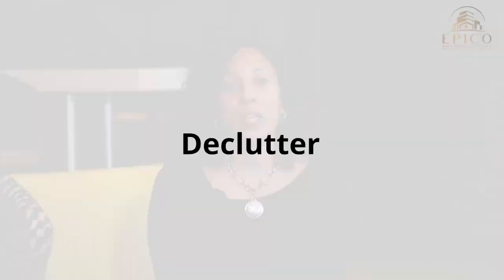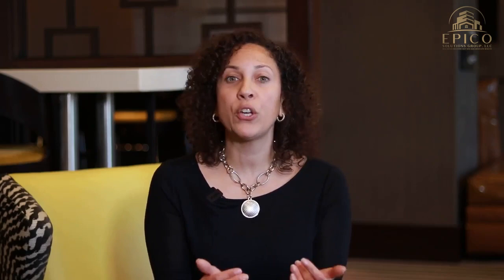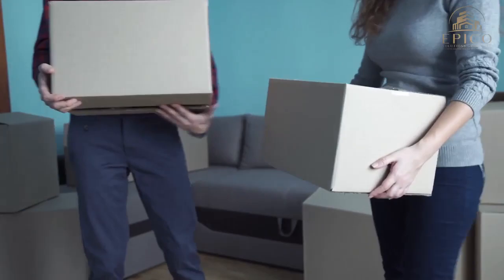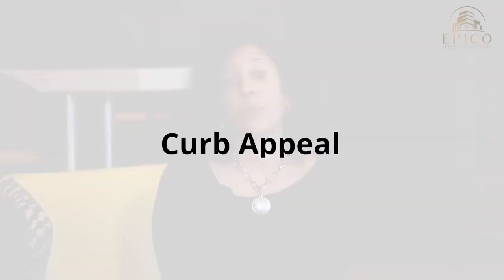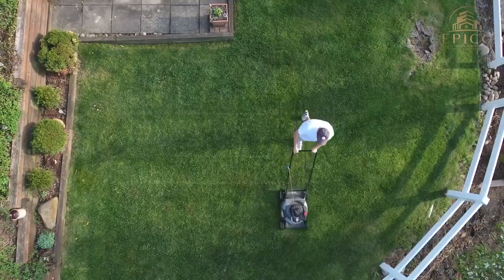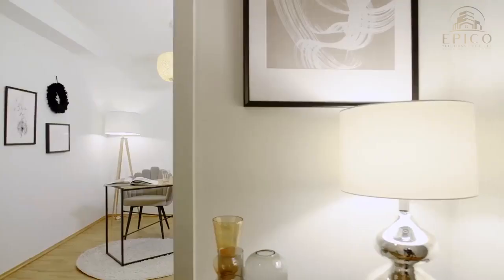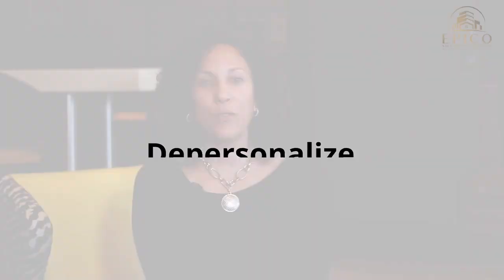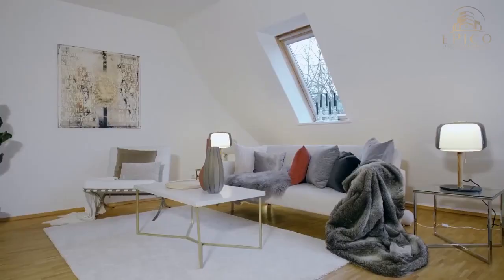How To Stage Your Home For A Quick Sale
Staged homes sell faster! With my five tips you can sell your home for top dollar.
40% of buyer agents said a staged home determines if their client even wants to see the home. Small things such as a fresh coat of paint, power washing the deck, and depersonalizing can help the sale process.